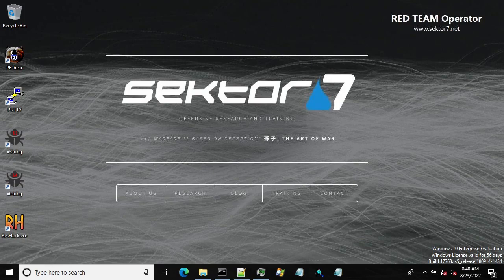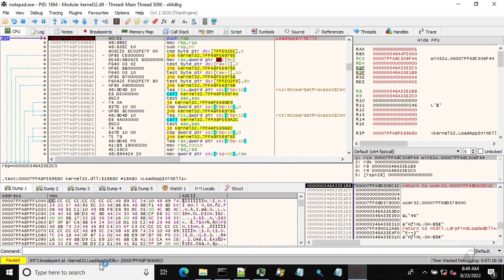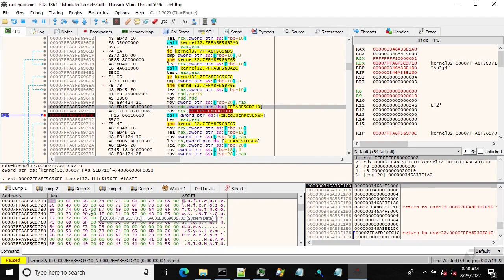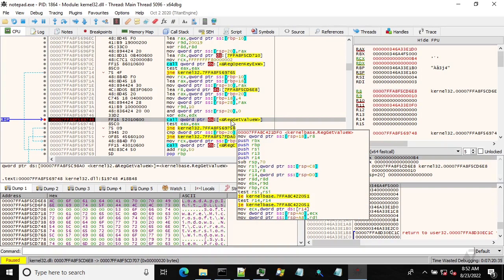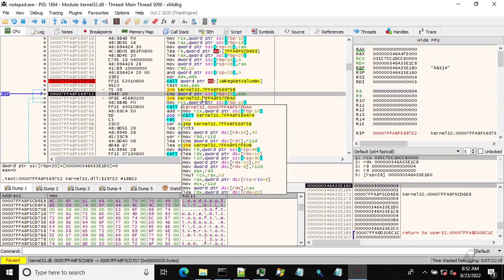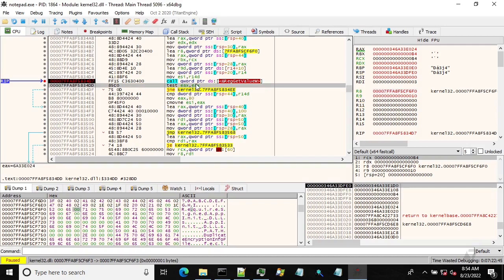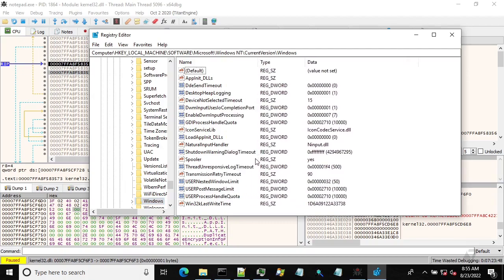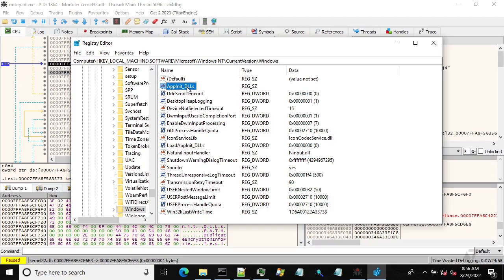RTO: Malware Development Advanced - Global Hooks - AppInit Infrastructure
RED TEAM Operator: Malware Development Advanced (v1) course teaser

Advanced offensive security tool (OST) development topics for Windows user land only, including: hidden data storage, rootkit techniques, finding privileged objects in system memory, detecting new process creation, generating and handling exceptions, building COFFs and custom RPC-like instrumentation, and more.